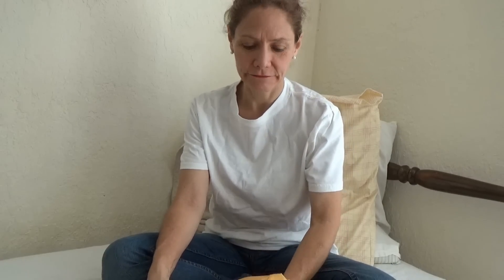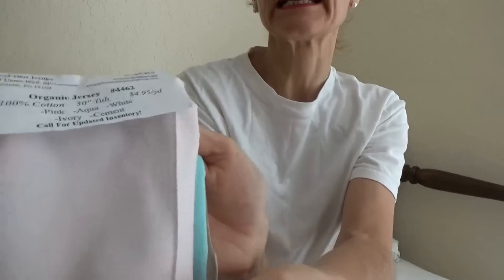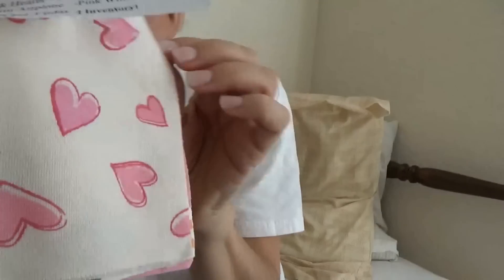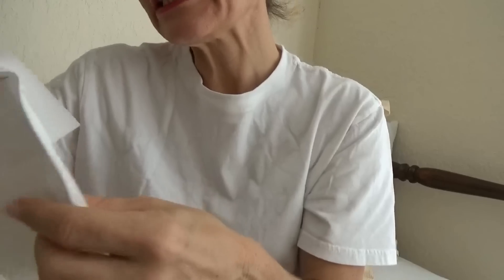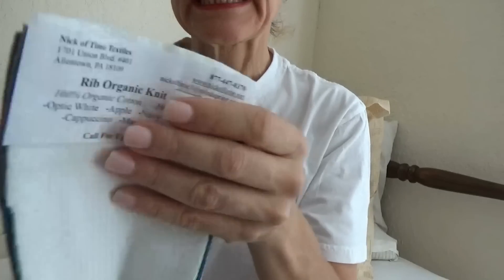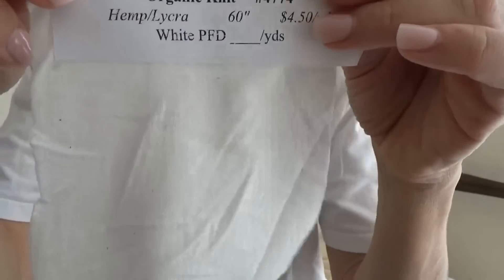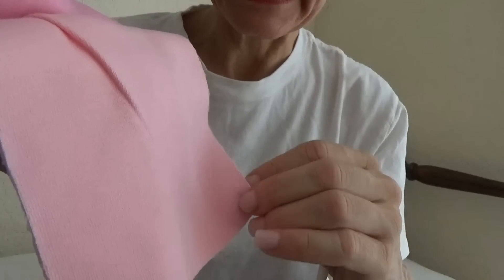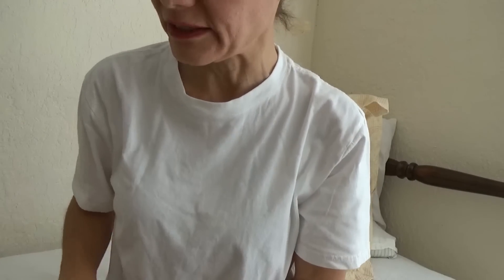Fabric Samples for Your New Clothing Collection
then get a simple pattern from my etsy shop